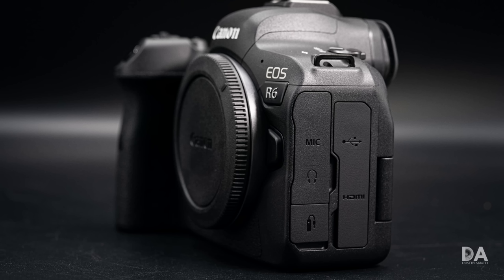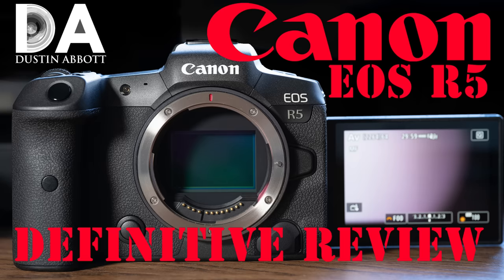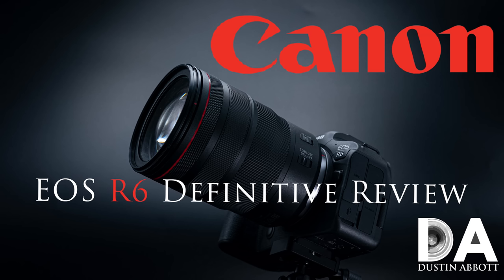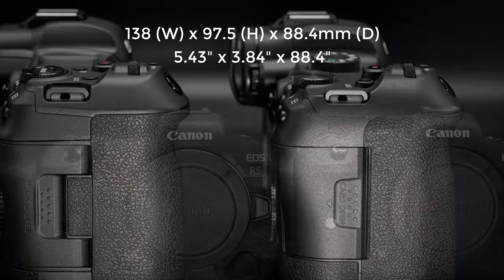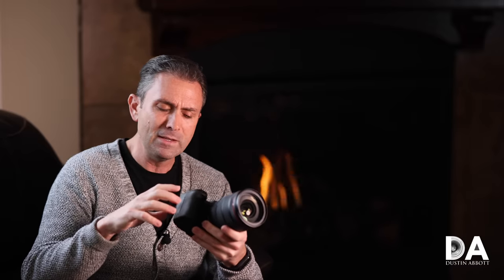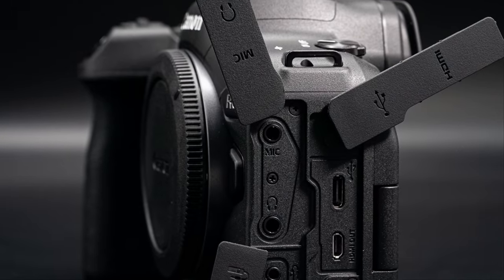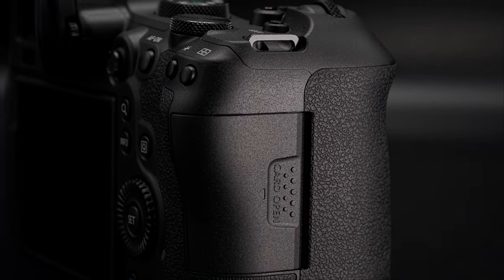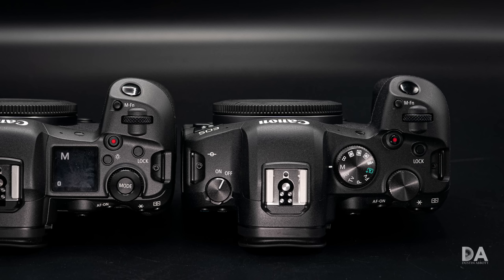Canon EOS R6 Camera Review | 4K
Photographer Dustin Abbott reviews the Canon EOS R6 full frame mirrorless camera. | Read the Text Review | Purchase a Canon EOS R6 @ B&H Photo | Amazon | Camera Canada | Amazon Canada | Amazon UK | Amazon Germany | Ebay

Purchase a Canon EOS R5 @ B&H Photo | Amazon | Camera Canada | Amazon Canada | Amazon UK | Amazon Germany | Ebay

Purchase a Canon RF 15-35mm F2.8L IS @ B&H Photo | Amazon | Camera Canada | Amazon Canada | Amazon UK | Amazon Germany | Ebay

Purchase a Canon RF 24-70mm F2.8L IS @ B&H Photo | Amazon | Camera Canada | Amazon Canada | Amazon UK | Amazon Germany | Ebay

Purchase a Canon RF 70-200mm F2.8L IS @ B&H Photo | Amazon | Camera Canada | Amazon Canada | Amazon UK | Amazon Germany | Ebay

My filming setup: Sony a7R III: B&H Photo Camera Canada or Amazon | or | Sony a9 @ B&H Photo Camera Canada or Amazon